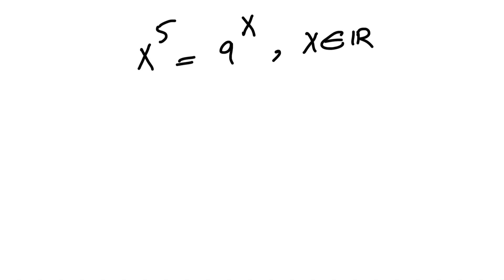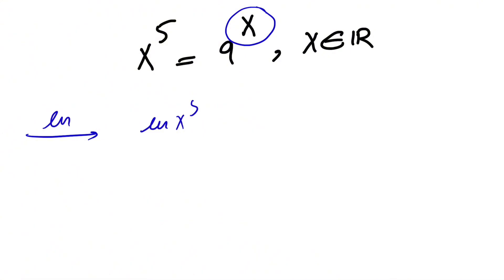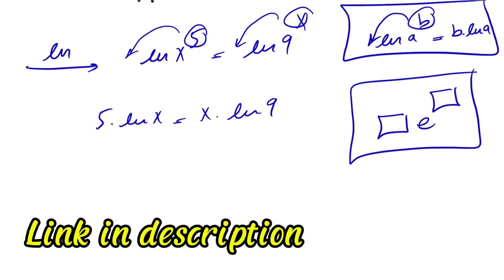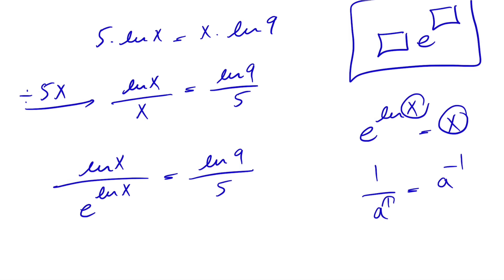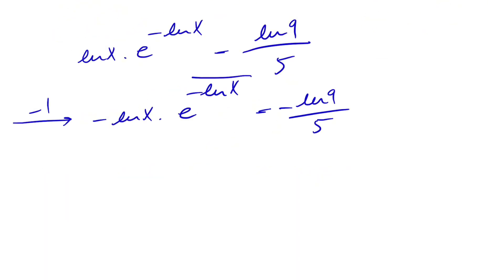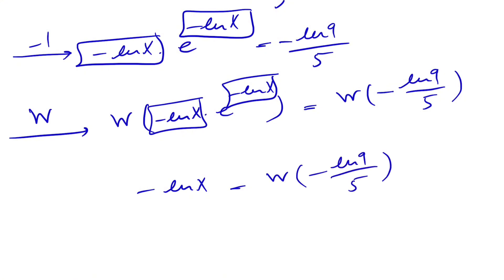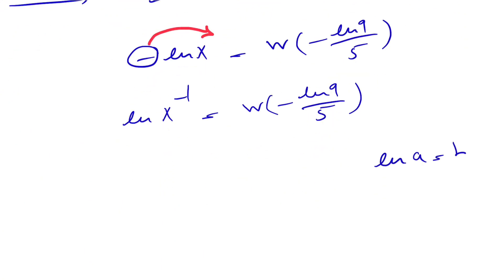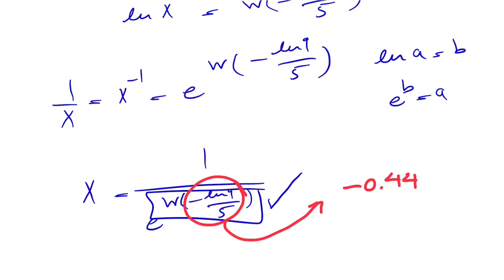How to Solve Using the Lambert W Function?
The equation  x^5 = 9^x  is a fascinating example of a transcendental equation, requiring advanced concepts like the Lambert W function for an exact solution.

Difficulty Level: Advanced-This problem goes beyond standard algebra and introduces concepts from higher mathematics, making it ideal for students preparing for advanced competitions like the International Math Olympiad or for those exploring topics in university-level mathematics.

Grade Level:  This question is suitable for Grade 11 and 12 students, especially those with a strong foundation in algebra and exponential functions, or undergraduate students studying advanced mathematics.